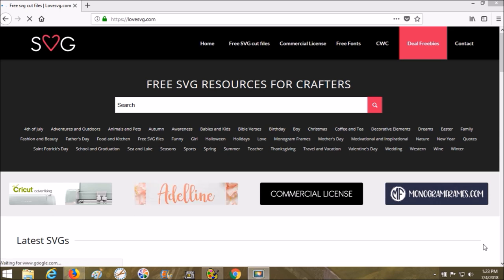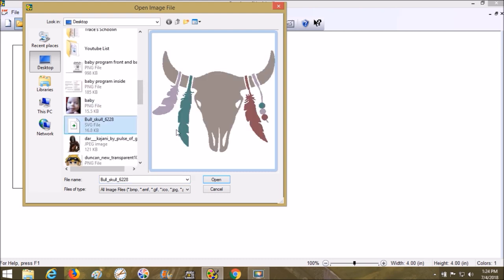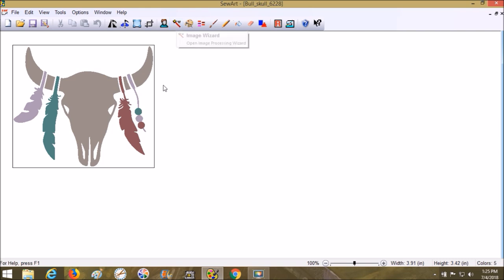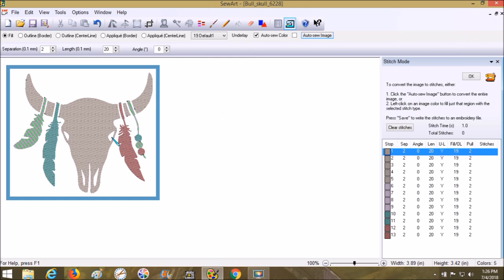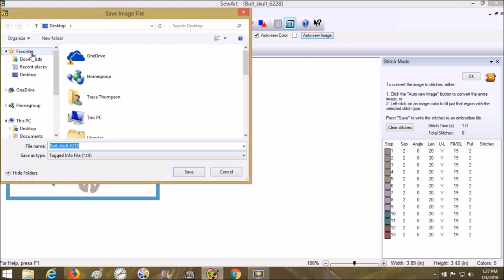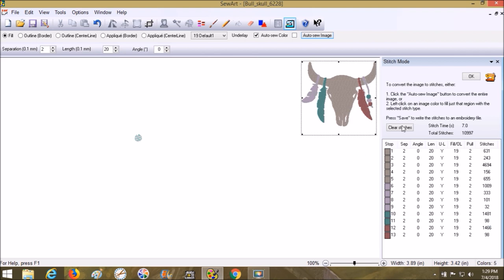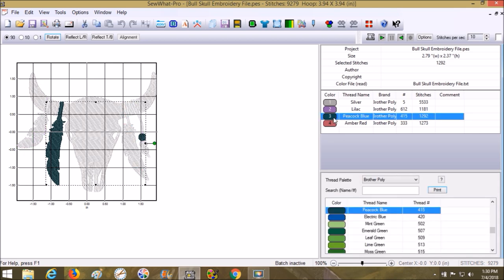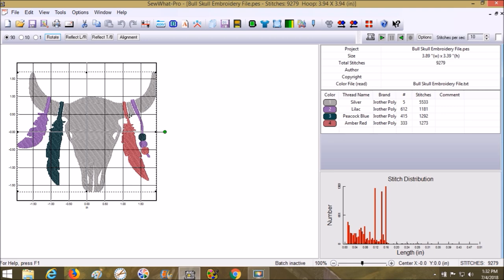SewArt - Digitize a Bull Skull Using a Free SVG from Lovesvg.com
Why SVG's work best for SewArt

*Here is a link to Stephanie's Etsy page (work in progress):